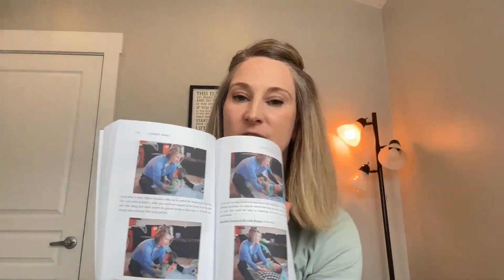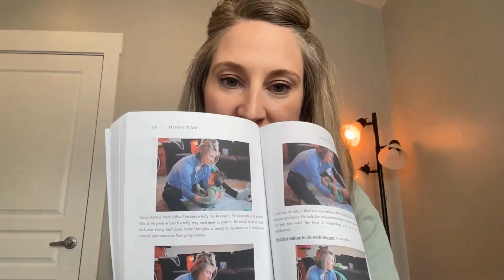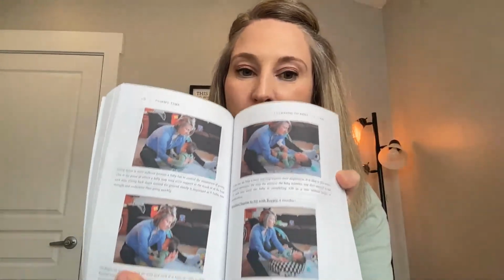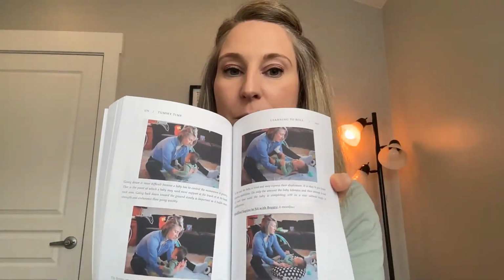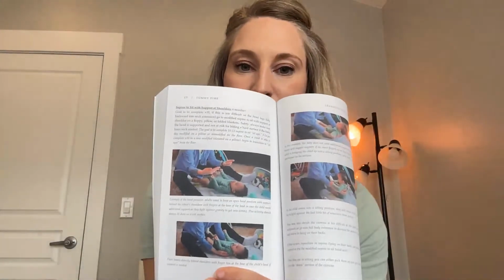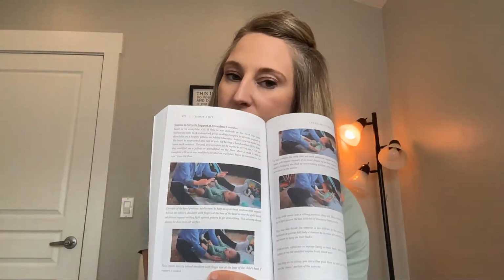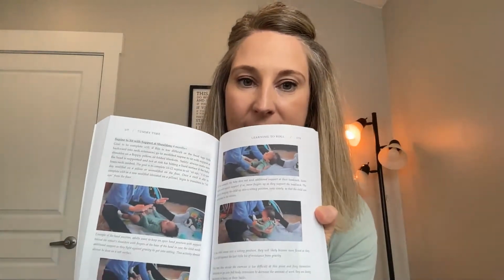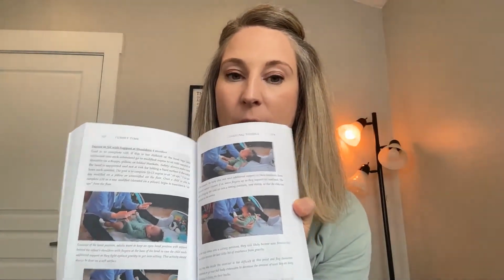Why Cant My Baby Roll Back to Belly | Rolling Baby Development Book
| Many parents find themselves asking the question, "why cant my baby roll back to belly," or "why isnt my baby rolling back to belly." In this live stream we will go over a few potential reasons why a baby might not be able to roll back to belly and how to use the book: Tummy Time and Learning to Roll: A Baby Development Book for Ambitious Parents and Pediatric Healthcare Providers to Help Babies Learn to Roll Independently.  Dr. Lauren Baker, is a Pediatric Physical Therapist in Boise, Idaho, who treats children 0-4 in their homes. She provides pediatric physical therapy in boise, meridian, eagle, and nampa as well as online international parent consultations for parents with questions on baby milestones, resources, and helps them navigate the next steps with safe exercises they can implement at home or finding PTs in their local area.